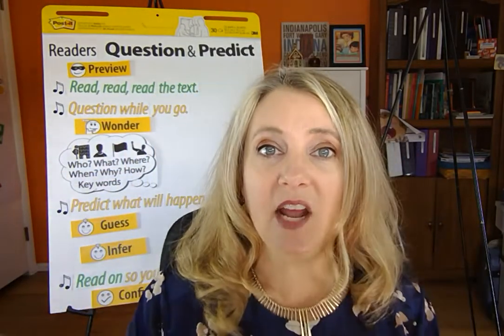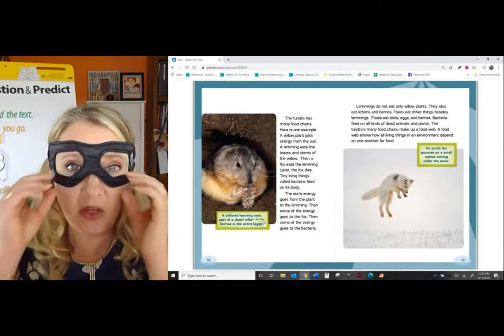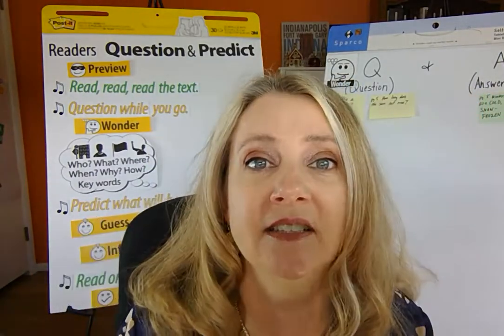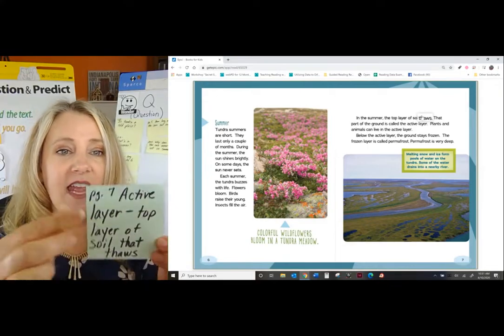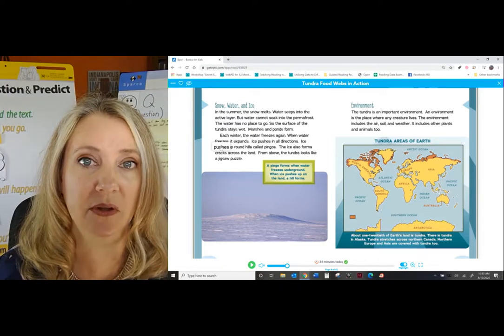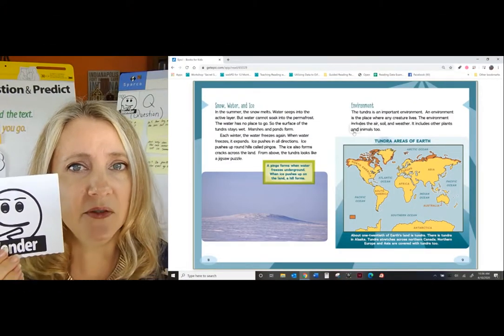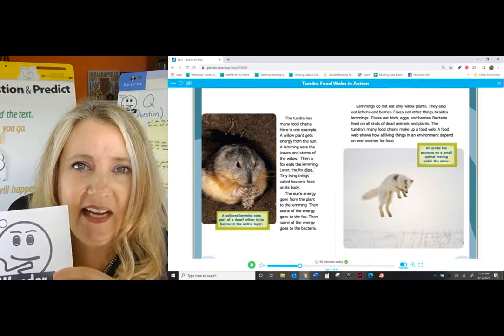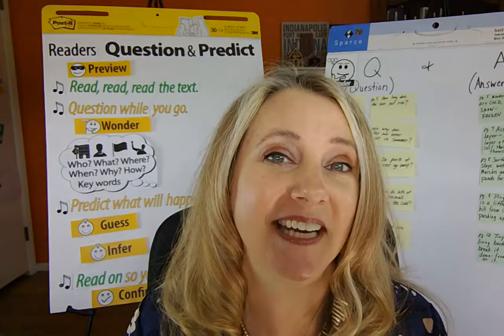Gr 2-3 | Readers question & predict - Lesson 3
Reading comprehension requires students to think while they're reading. Model how to ask questions during reading and how to find the answers as you go.

LESSON 3 FOCUS: Ask (and answer) more questions during reading.

Welcome to Literacy eLessons Grades 2–3: Readers Question & Predict! 🔍📚
These free, ready-to-use lessons help teachers guide students as they ask questions, make predictions, and think critically while reading.

In these eLessons, students will:

-Develop curiosity by asking thoughtful questions about texts
-Make predictions to support comprehension and engagement
-Build critical thinking skills for both literary and informational reading

Perfect for second and third grade classrooms and teacher professional development, this playlist provides practical strategies to help students become active, confident readers.